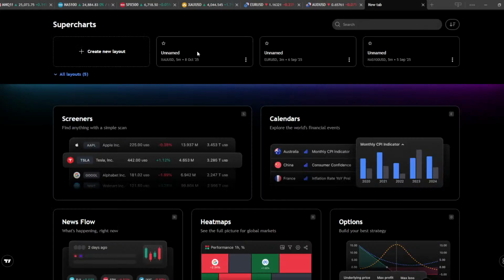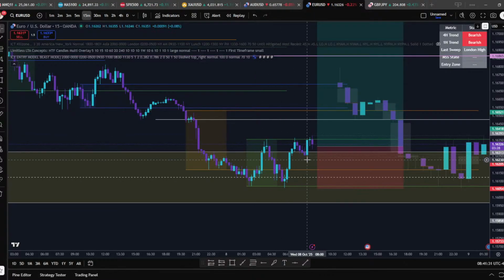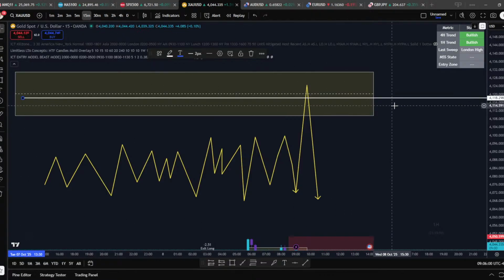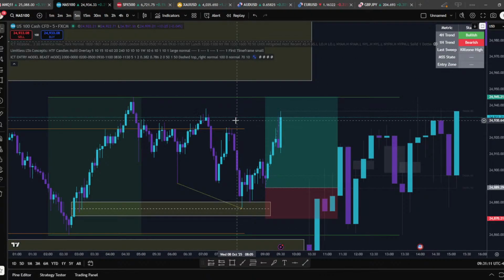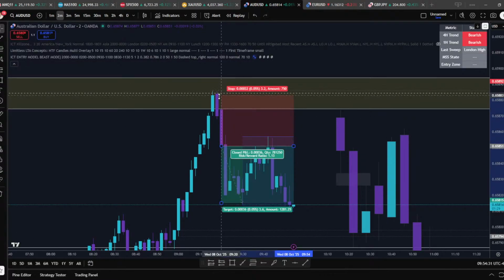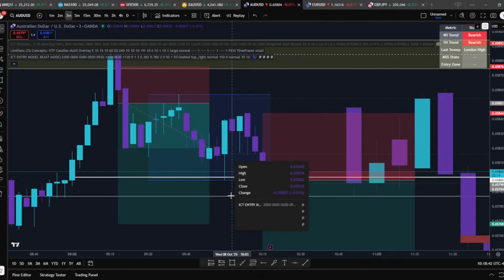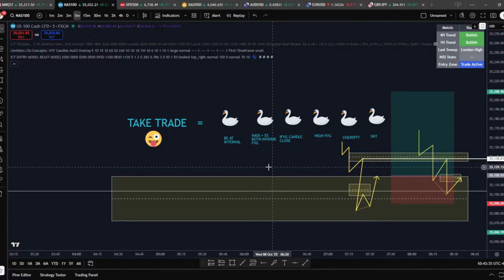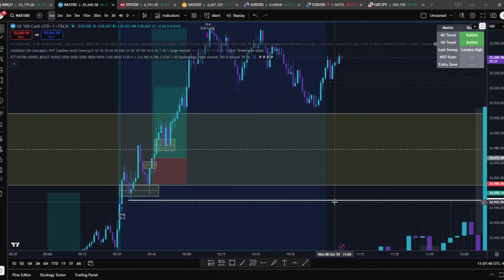From Confusion to Confidence | Learn Live How I Read the Markets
📊 Live Trading & Market Chat 📊
Join me as I stream futures/forex/indices trading sessions and share my thoughts on setups, market structure, and strategies.
We’ll talk NAS100, Gold, and more — plus answer your questions in real time.

I’m diving into Rocket League, Fortnite, Dota 2, Once Human, etc., live with chat.
Stick around for gameplay, commentary, and good vibes.

💬 Chat rules: keep it positive, no spam, respect each other.

🎮 Kick: Vikingking35